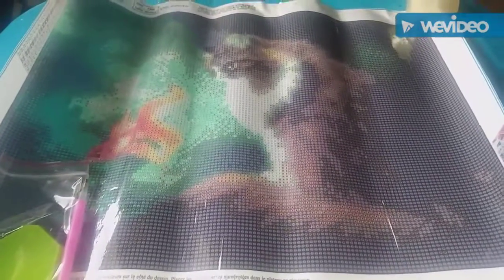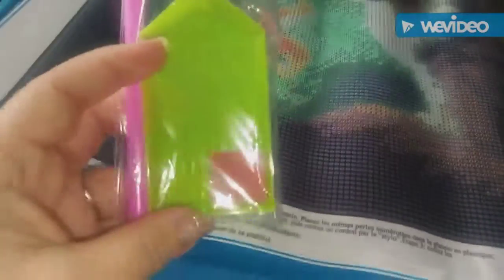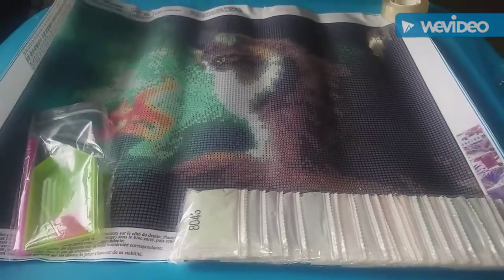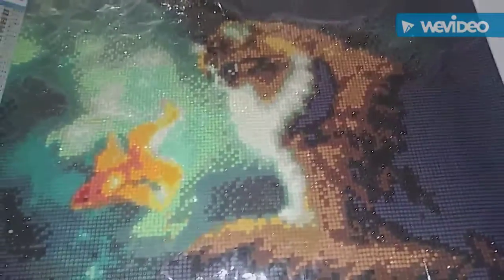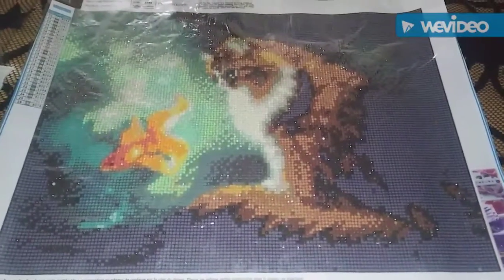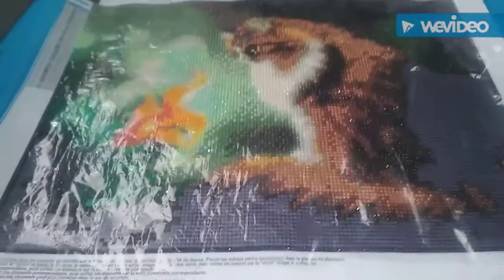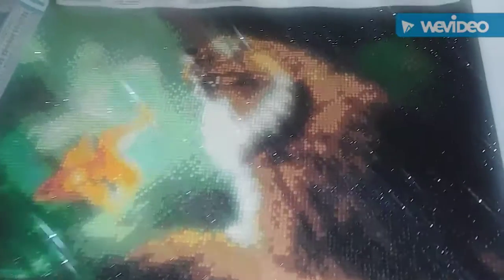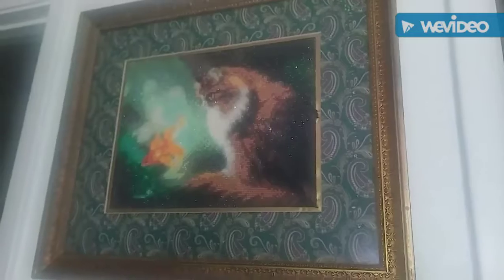5D Painting Cat and Fish